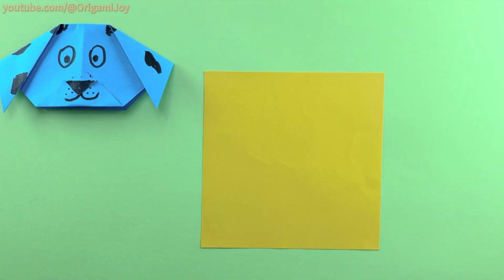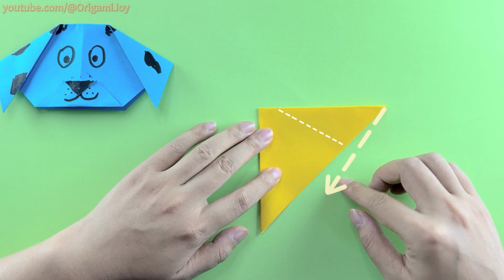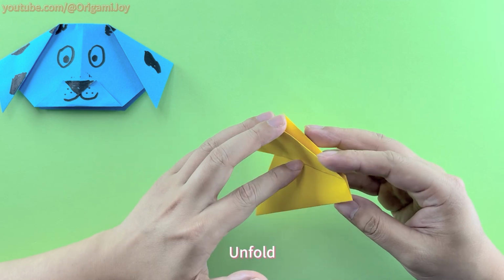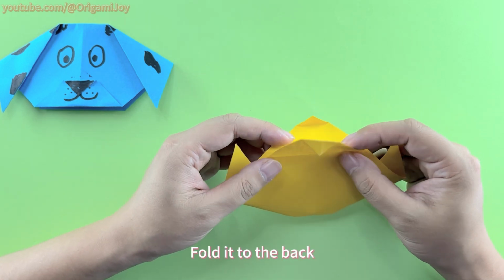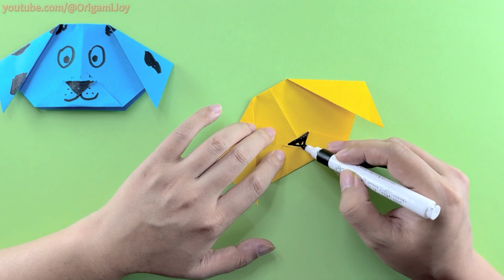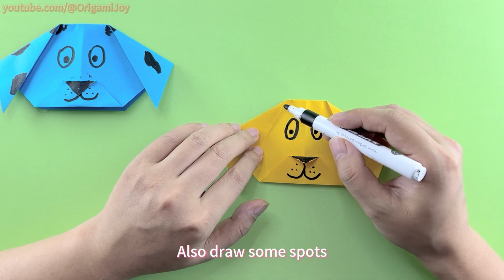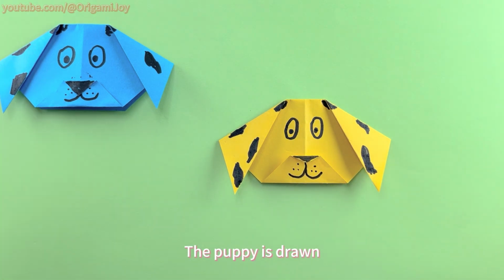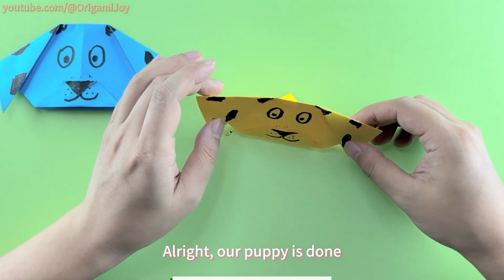Easy Origami Dog Tutorial | origami dog face | origami dog for kids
Join us on [Origami Joy] as we dive into the world of origami with this easy tutorial on how to make an origami dog. This video is perfect for crafters of all ages and skill levels, providing you with clear, step-by-step instructions to create your own paper dog. Grab your paper and let’s start folding!